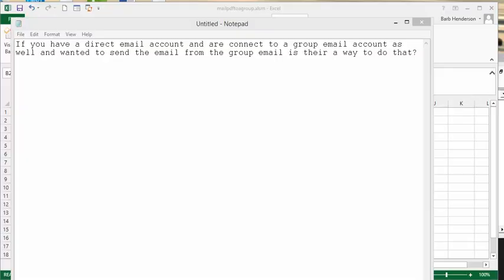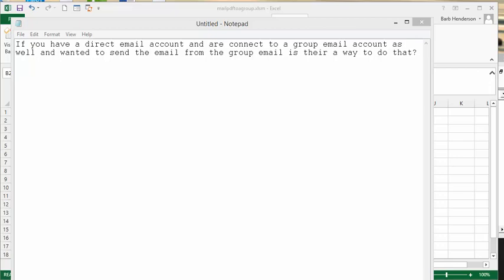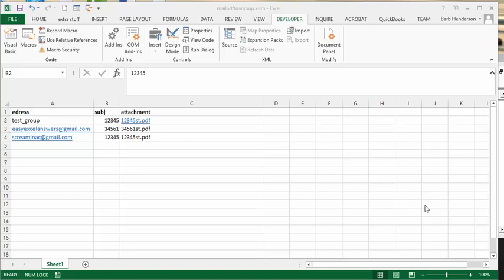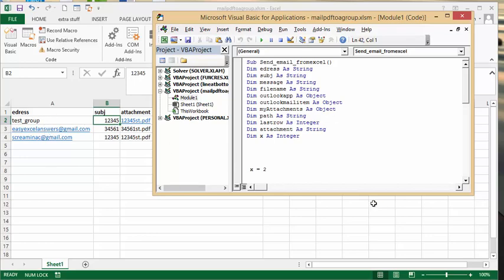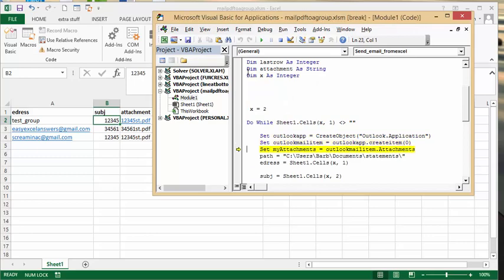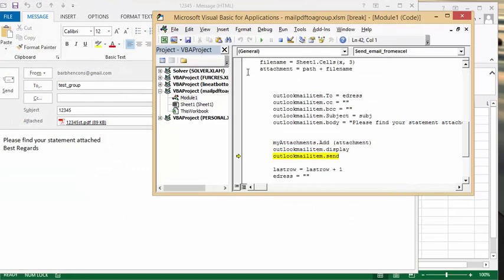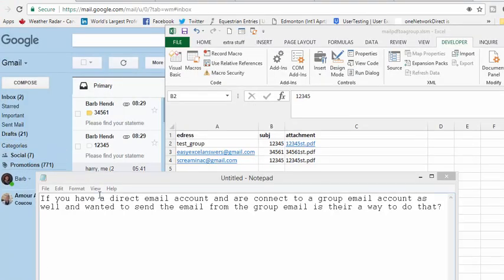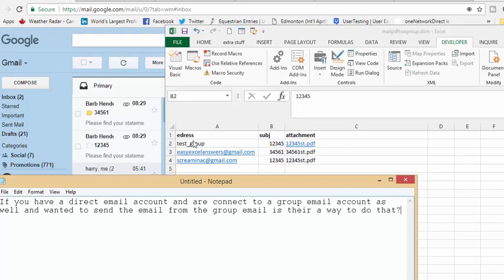Send email to groups, with an attachment from Excel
Send an email to groups, with an attachment from Excel
Use group names created in outlook to send emails with attachments.Send an email to each member of a group with an attachment from a list in Excel

code
Note I am not able to show you the not equal to a symbol in my description

Sub Send_email_fromexcel()
Dim lastrow As Integer
Dim attachment As String

 x = 2

Do While Sheet1.Cells(x, 1) (not equal to symbol) ""

    path = "C:\Users\Barb\Documents\statements\"
    edress = Sheet1.Cells(x, 1)

    subj = Sheet1.Cells(x, 2)
    filename = Sheet1.Cells(x, 3)
    attachment = path + filename

        outlookmailitem.To = edress
        outlookmailitem.cc = ""
        outlookmailitem.bcc = ""
        outlookmailitem.Subject = subj
        outlookmailitem.body = "Please find your statement attached" & vbCrLf & "Best Regards"

        myAttachments.Add (attachment)
        outlookmailitem.display
        outlookmailitem.send

        lastrow = lastrow + 1
        edress = ""

Loop

End Sub